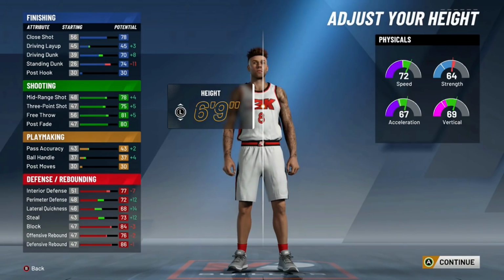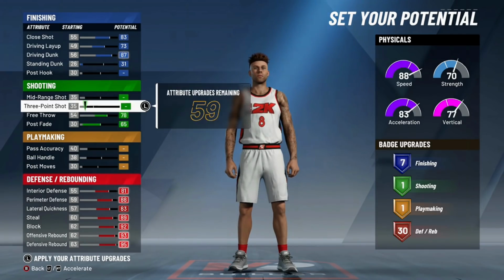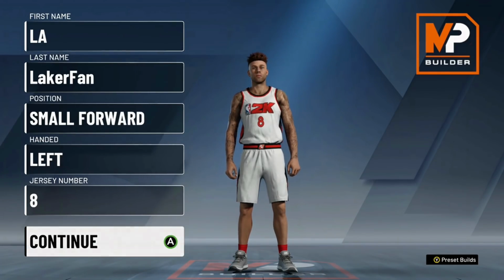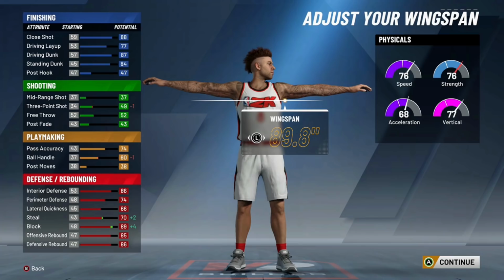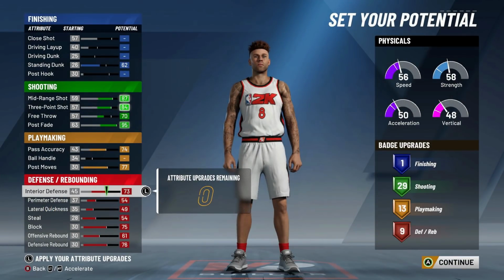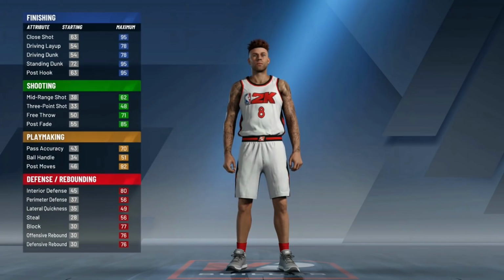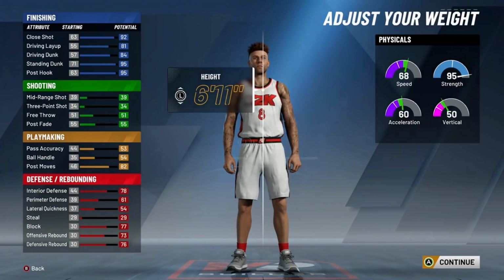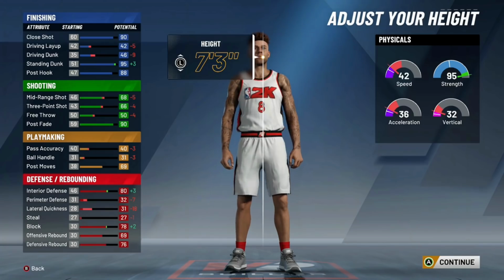THE TOP 5 BIGMAN BUILDS IN NBA 2K20 BEFORE CHRISTMAS